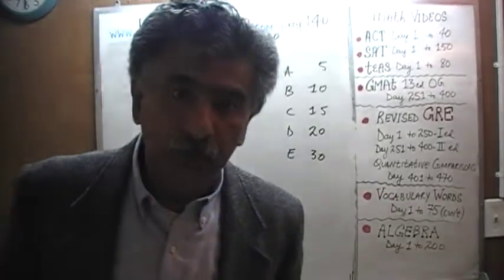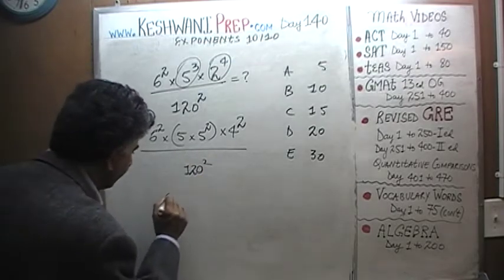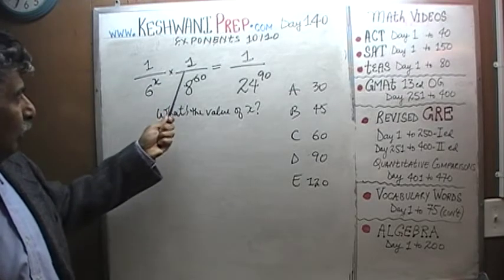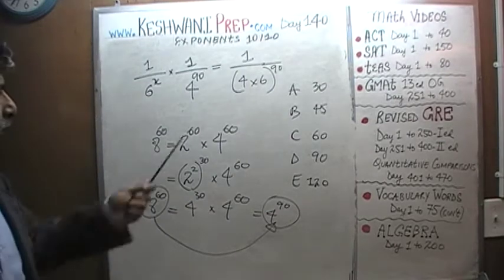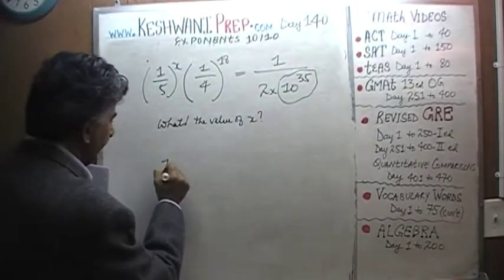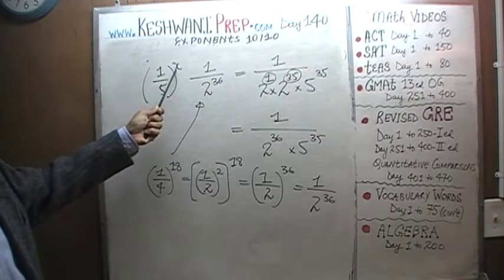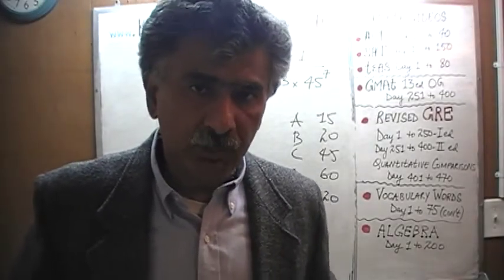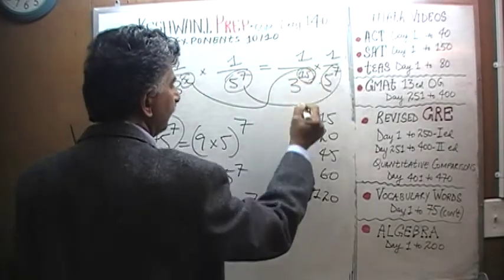Exponents 10/10, Day 140, Basic Math for GRE, GMAT, TEAS, SAT, ACT Online Prep Tutor Keshwani